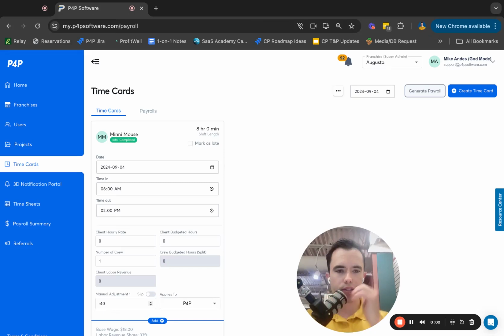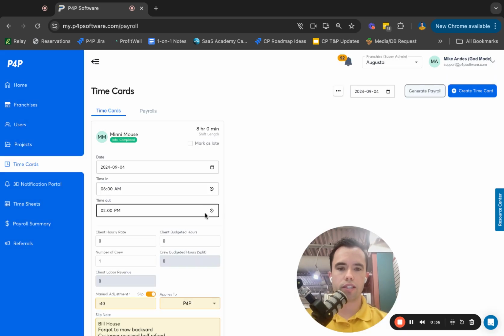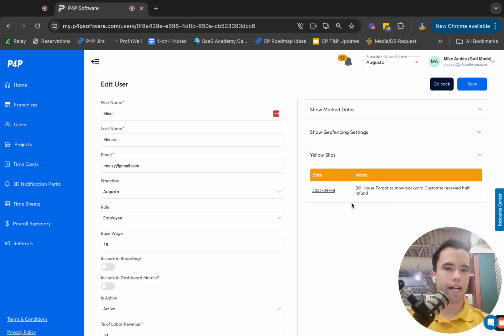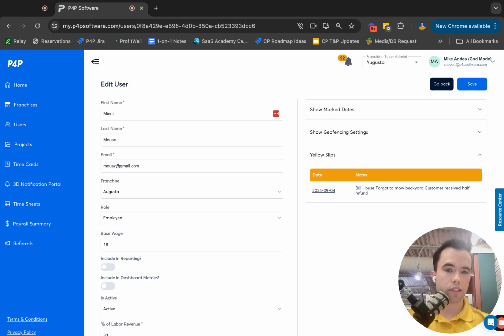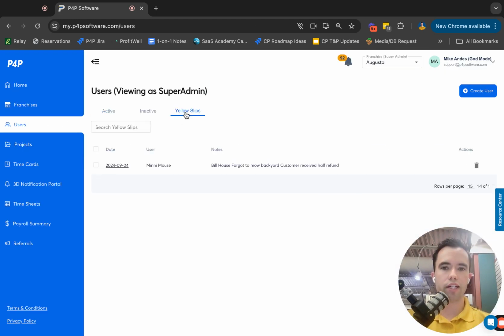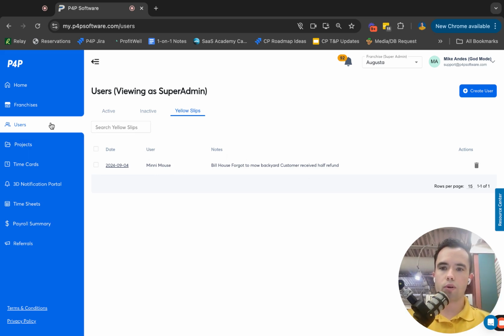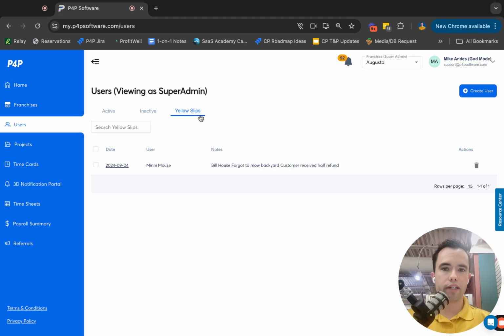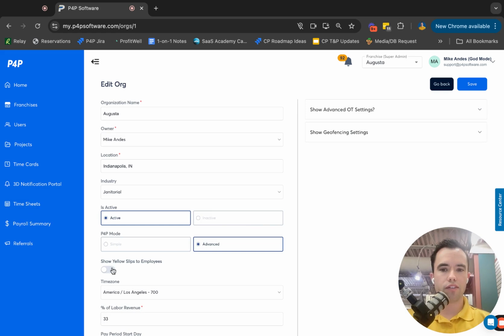Managing Yellow Slips in P4P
New Update Released at P4P Software!

Yellow Slips functionality is now available.

1.) How to add a yellow slip to a time card
2.) How to keep track of all Yellow Slips for each user and the entire organization
3.) How to do a text search for all Yellow Slips in the past
4.) How to add/remove the ability for employees to see their Yellow Slips on the mobile app
Please clear your cache and log in to ensure you get the full update.